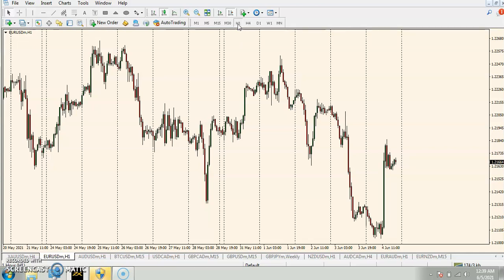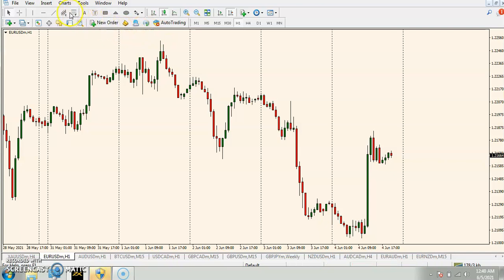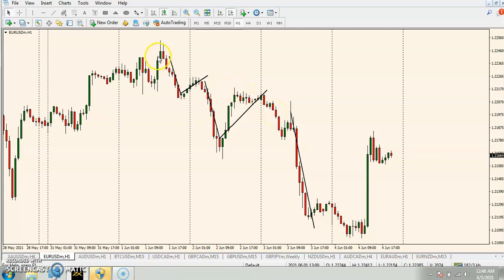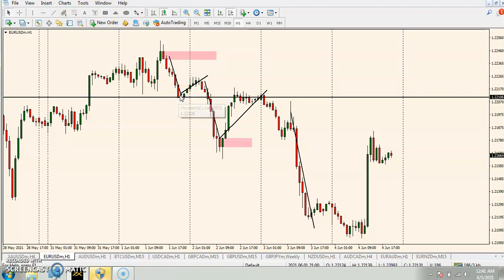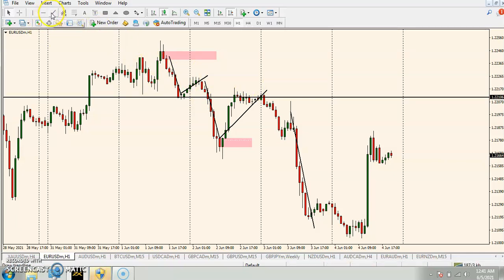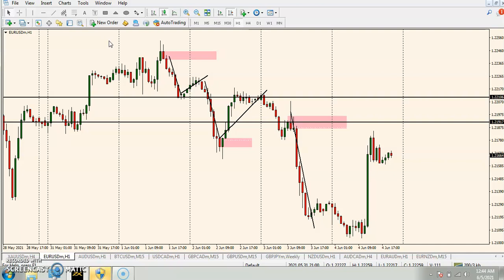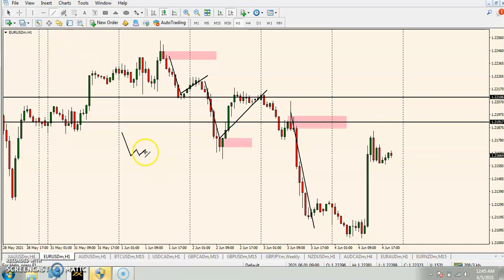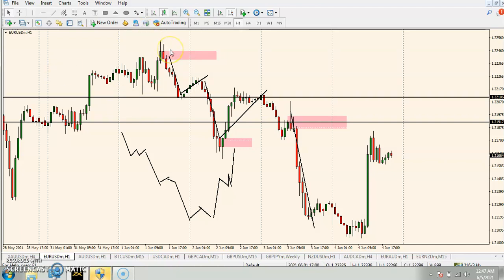Market levels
click the link to register an acc with my link only if ure in Africa and get your self a bonus
for trading